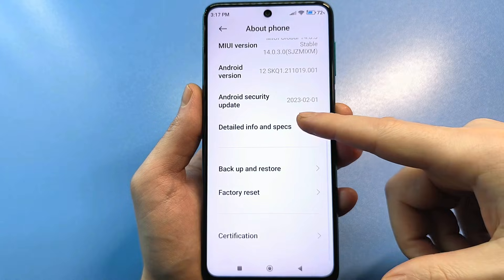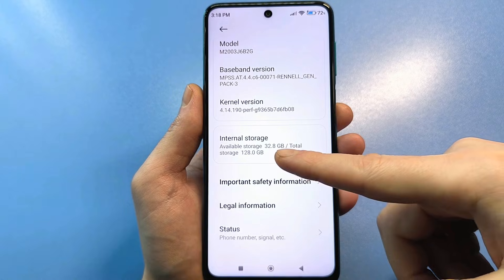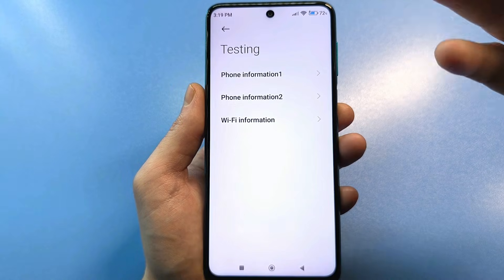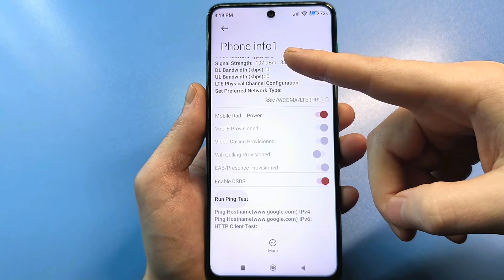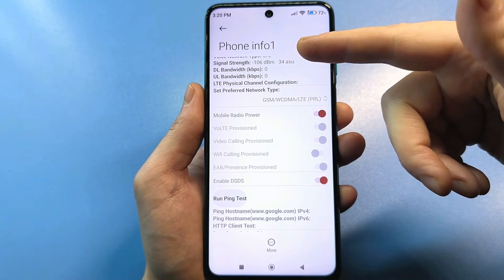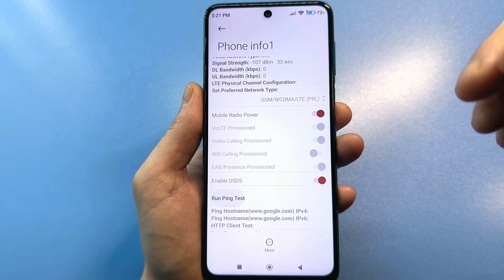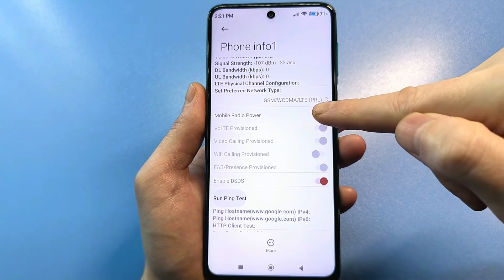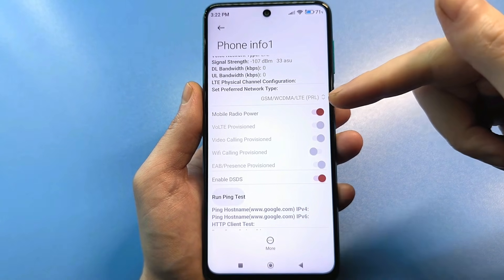Two Hidden Settings to Improve the Internet and Cellular Connection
Many people don't realize that their phones have hidden settings that can help in certain situations, such as when your mobile internet is slow or poor, or if you want to see how good your network signal is on your Android phone. These settings can be used to improve it.